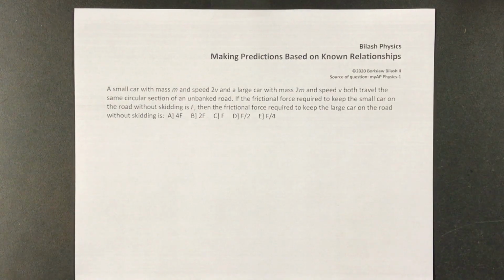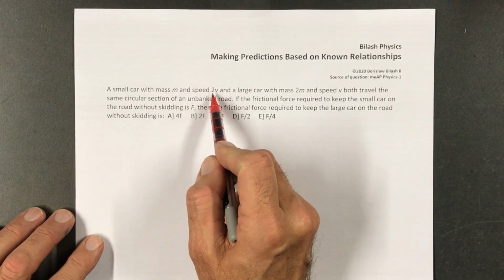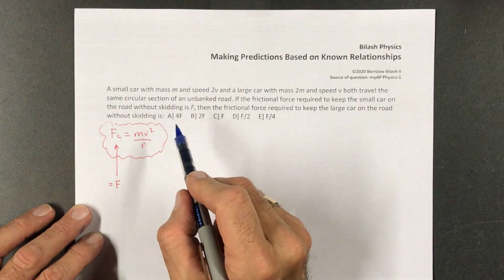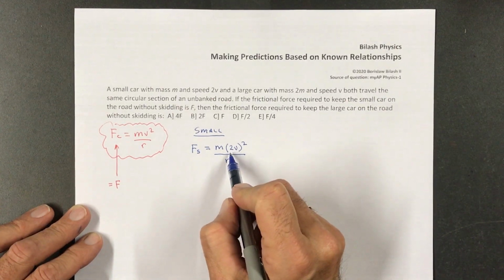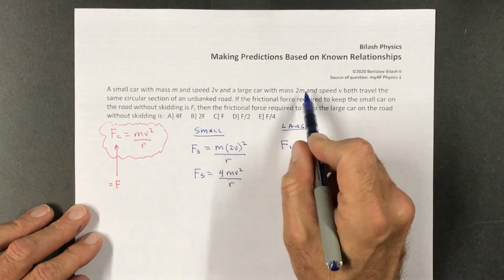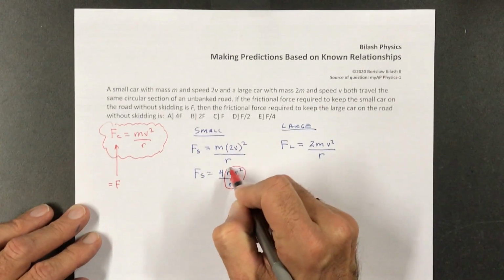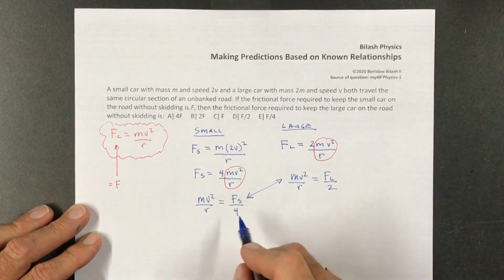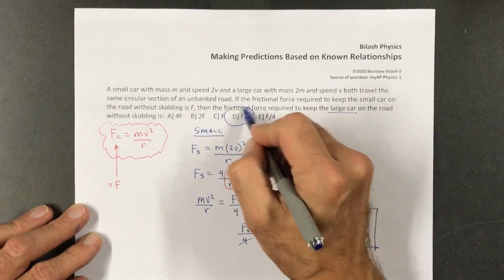Making Predictions Based on KNown Relationships